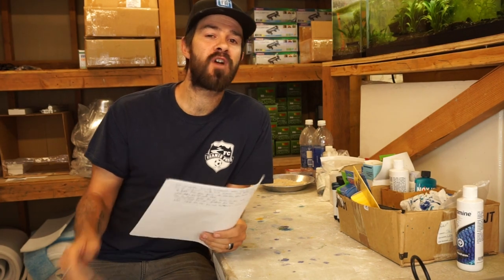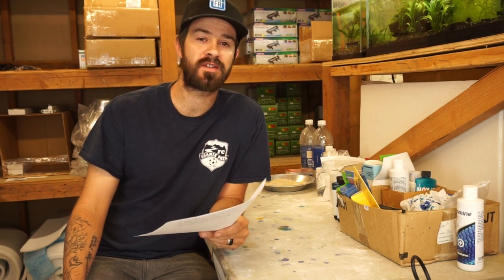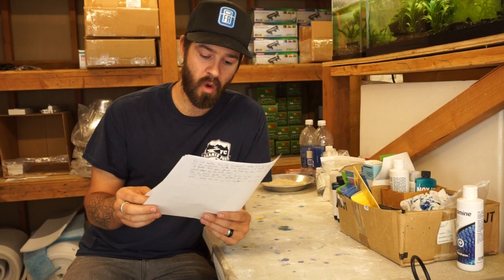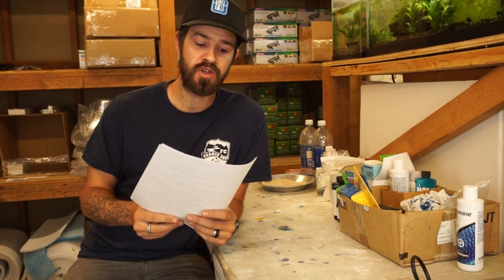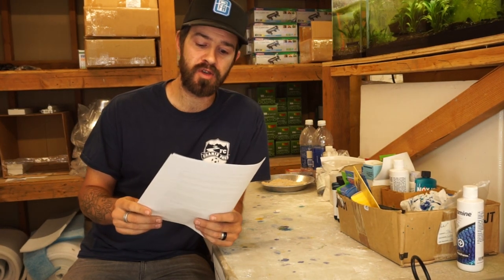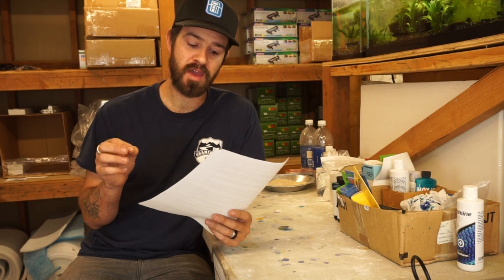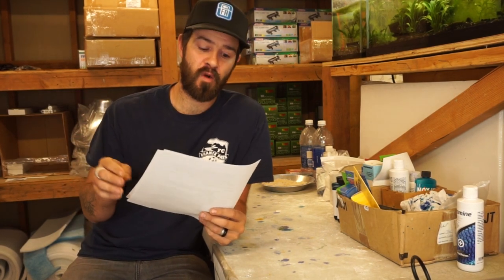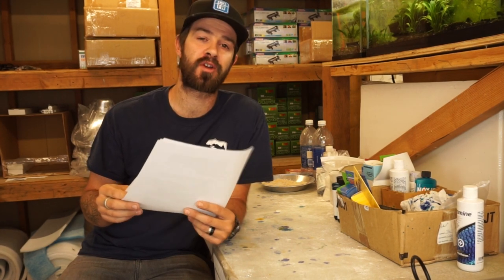Fish Fin Rot Treatment | How to Cure Fin Rot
A very common issue, fish fin rot.

Fin rot betta is also very common for sick betta. Know that this is not a cause of a disease, but a symptom of several different illness. So, what causes fin rot? There is bacterial and stress related issues that cause fin rot.

In this video we list professional ways to find the cause of fish fin rot, fin rot symptoms, how to treat fin rot, do fish fins grow back. For all fish fins, though this problem is more for fish with long fins.

Bettamax, Spectrogram, and Res-Q highly recommended